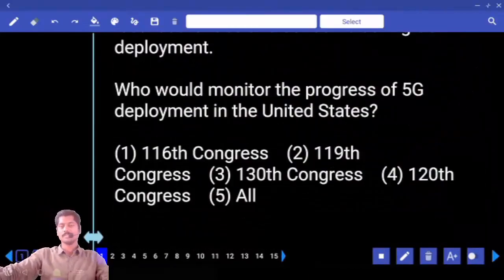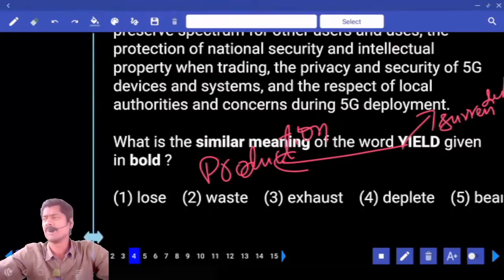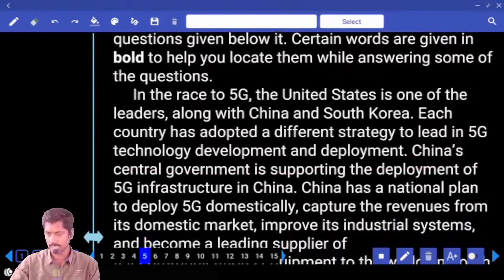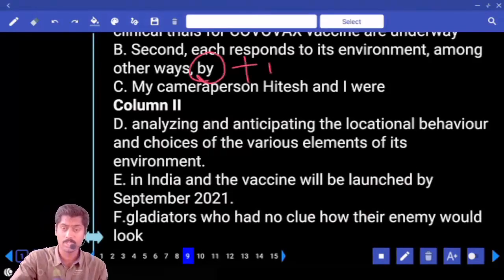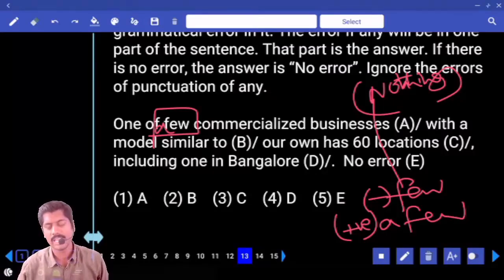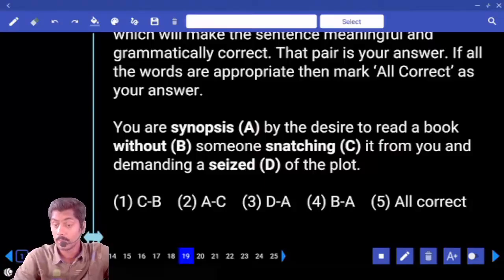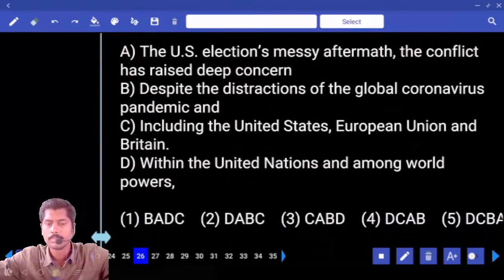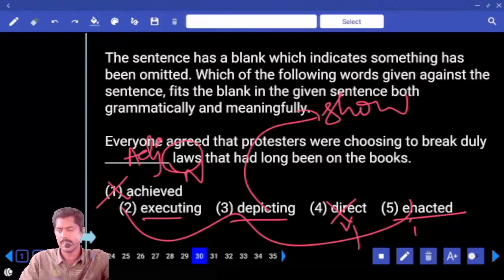ENGLISH PRACTICE SET | IMPORTANT QUESTIONS WITH EXPLANATION FOR UPCOMING BANK EXAMS | SBI | IBPS